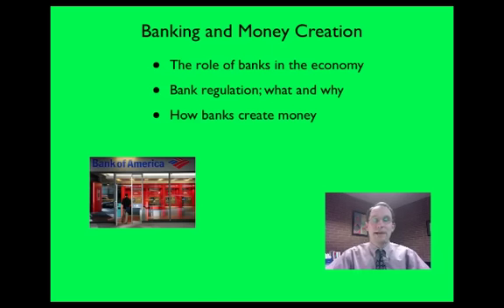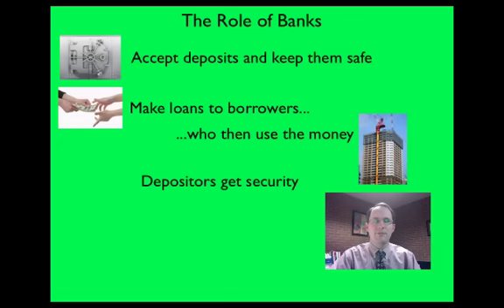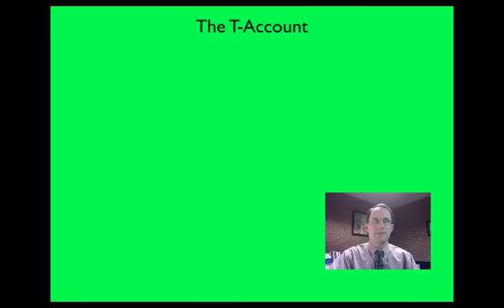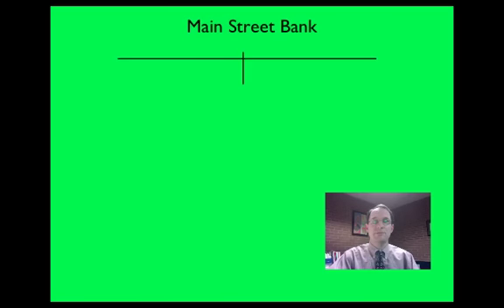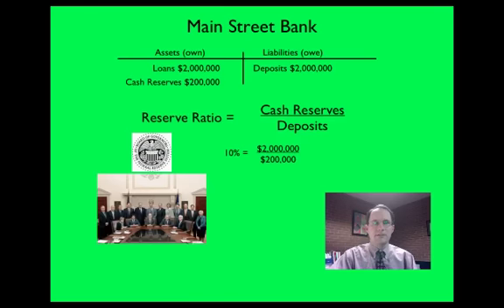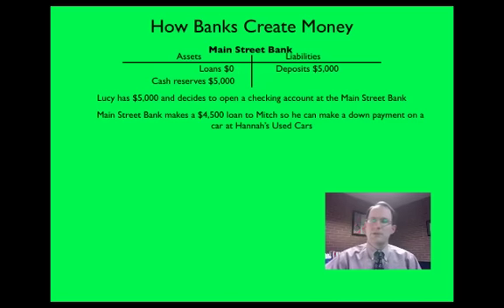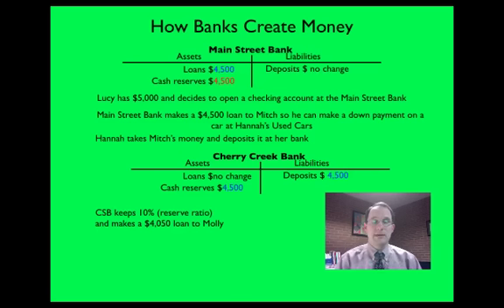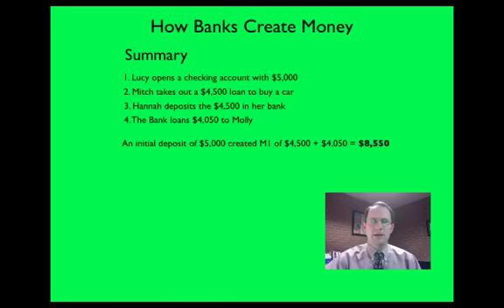Banking and Money Creation.mp4